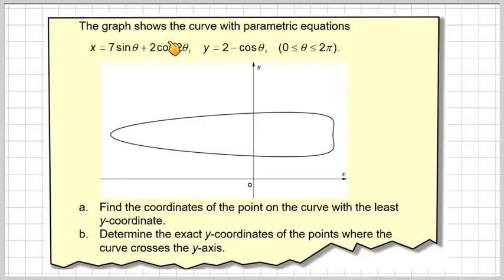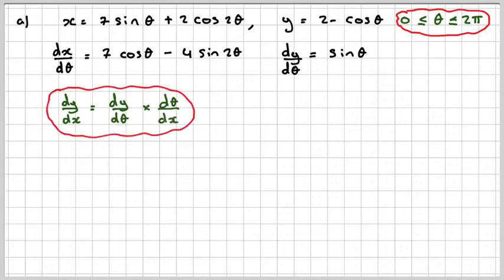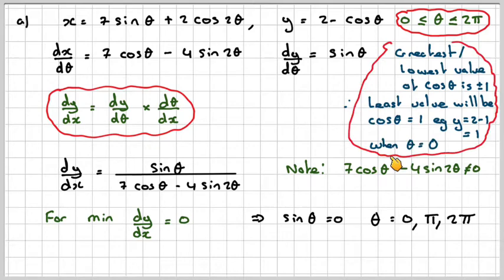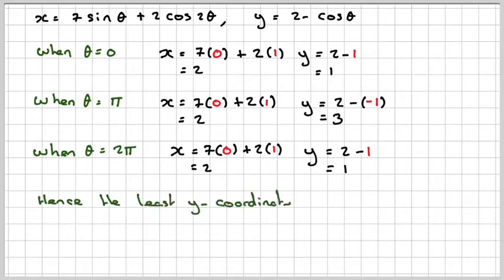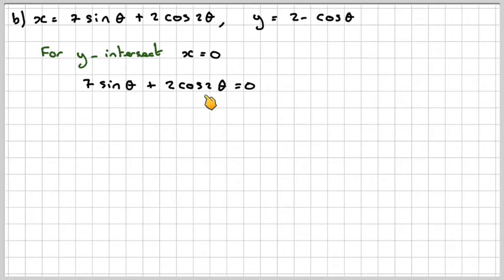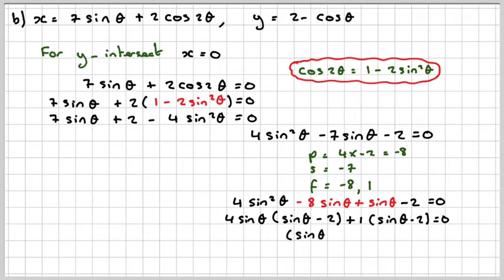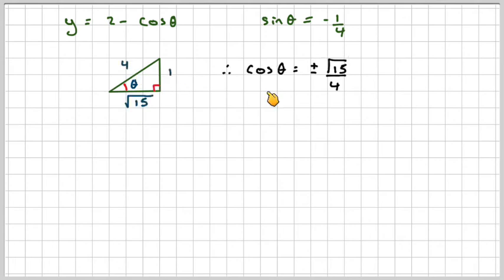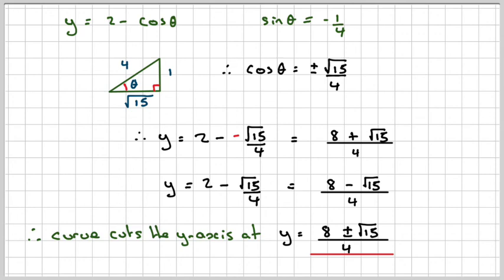Determining y coordinates of parametric equations